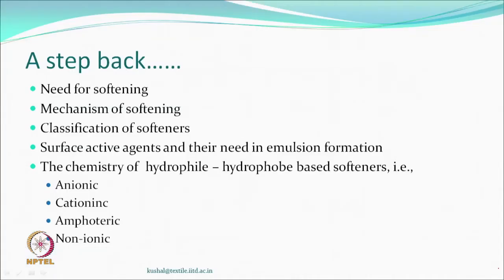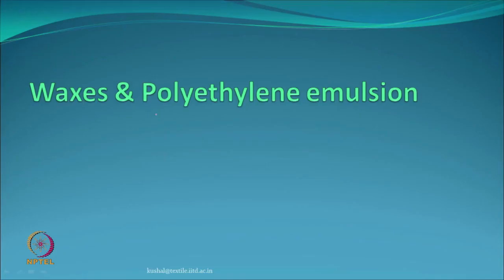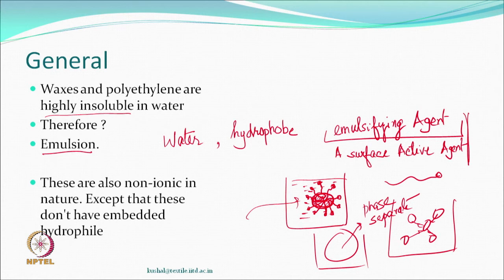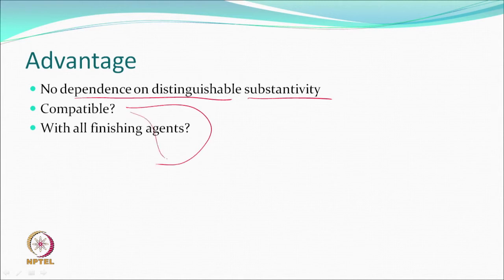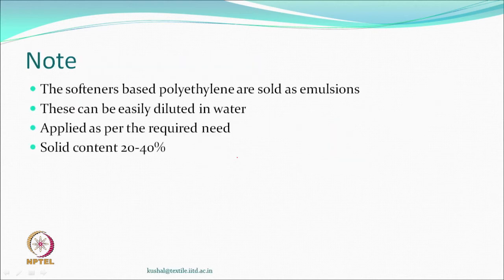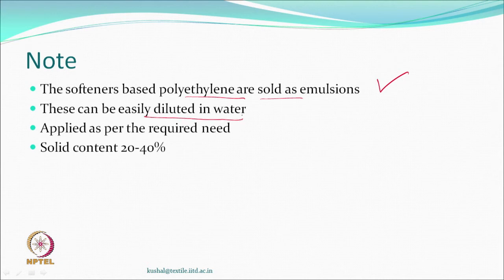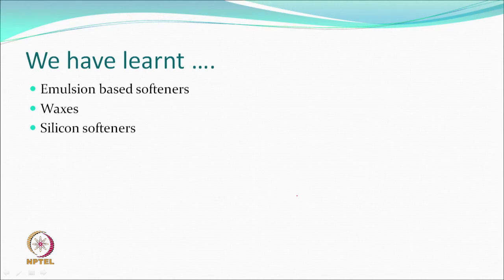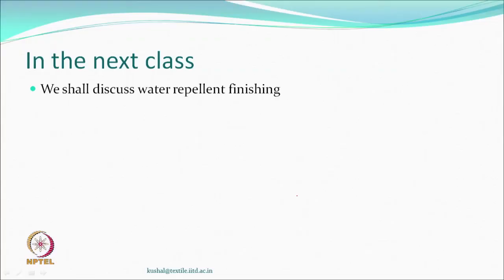Emulsion Softeners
Course Name: Textile Finishing
Subject: Textile Engineering
Target User: UG/PG